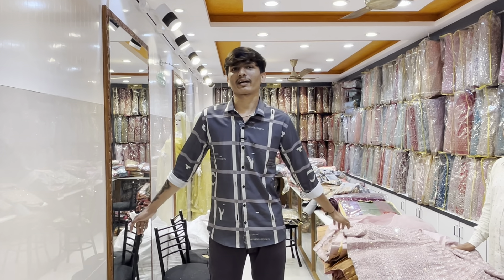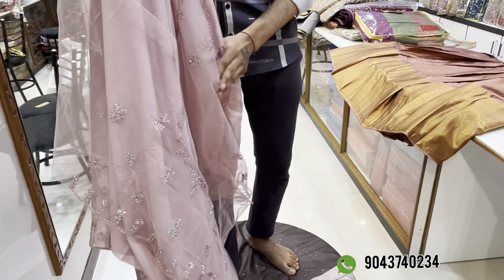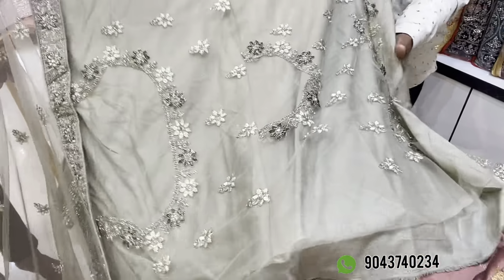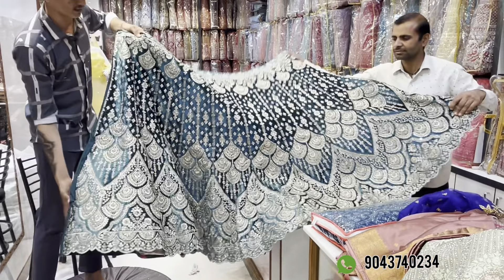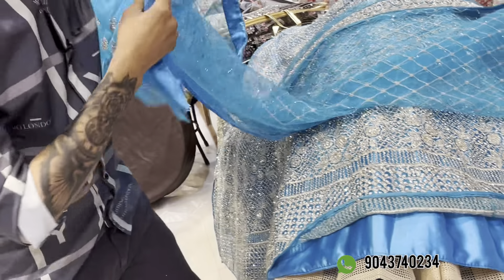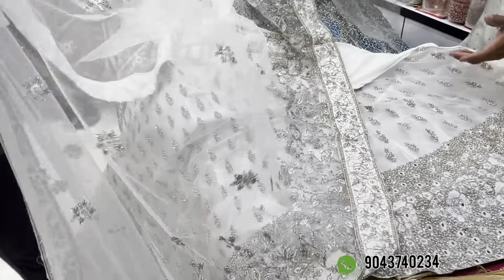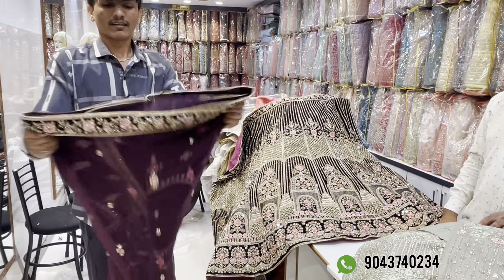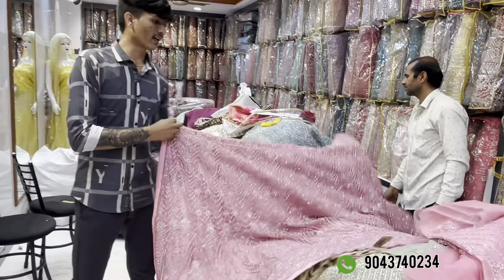Latest 👌 Bridal Wear Designer Lehenga😍 Sowcarpet Wholesale Shop🛍Shree Siyala boutique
Shop address
Shree Siyala Mataji Boutique
77a elephant gate Street
Sowcarpet
Chennai 79

bridal lehenga,red bridal lehenga,bridal lehenga designs,bridal lehenga shopping,bridal lehenga collection